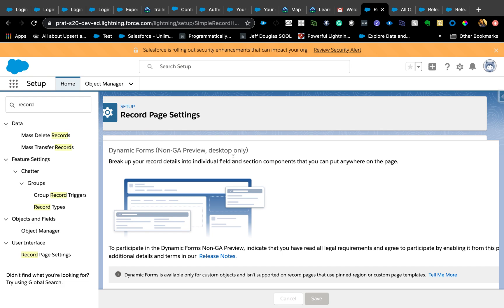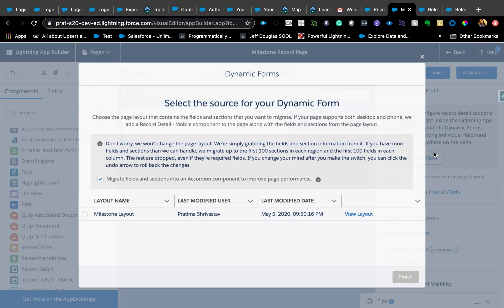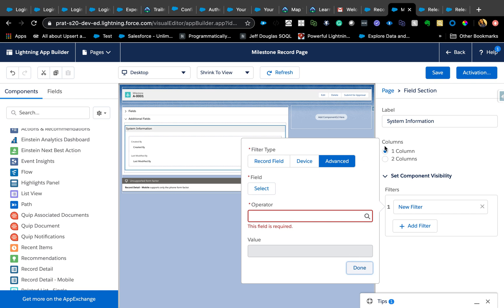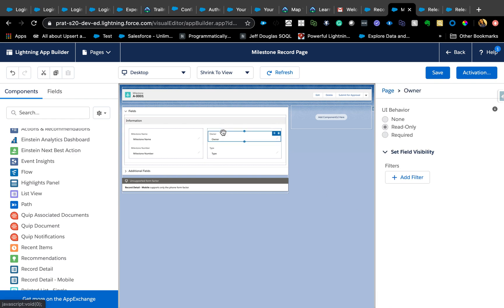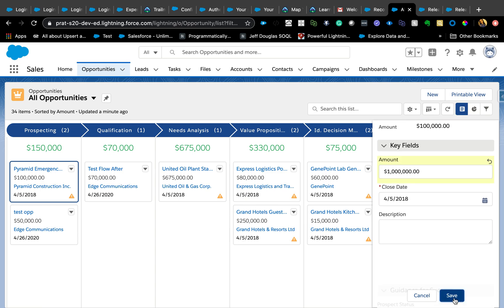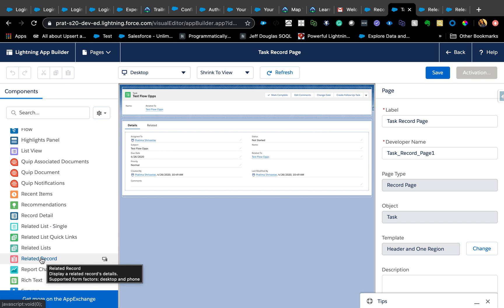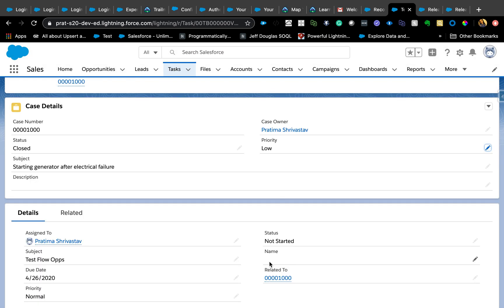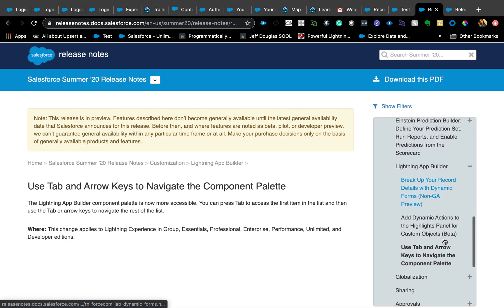Summer 20 Release Features - Lightning App Builder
Super excited to share these awesome features in App Builder. It's all about Dynamic forms and dynamic actions.